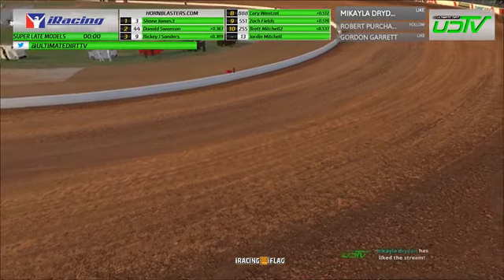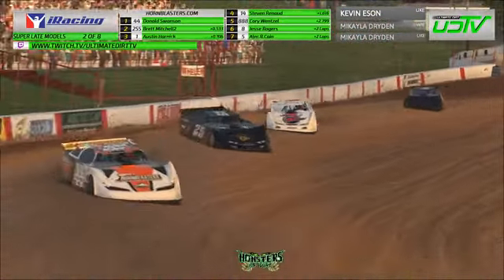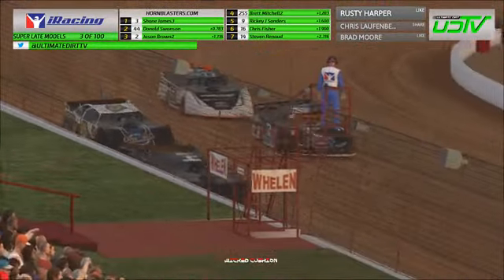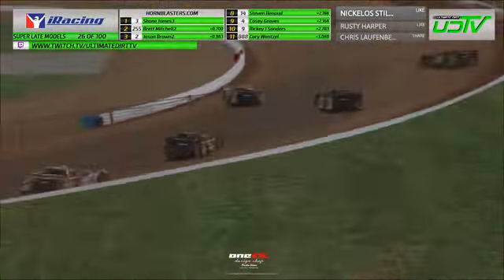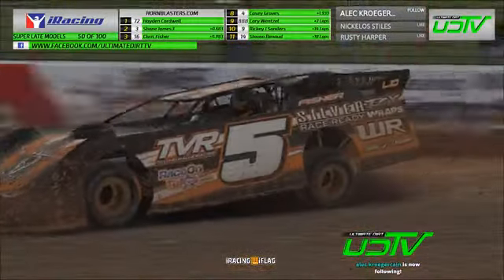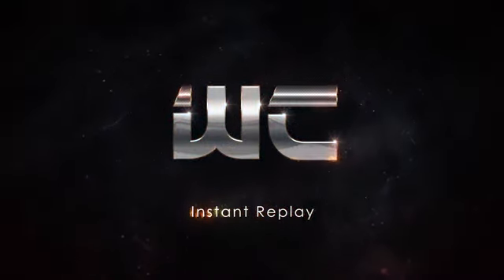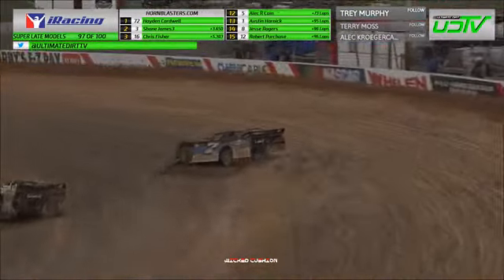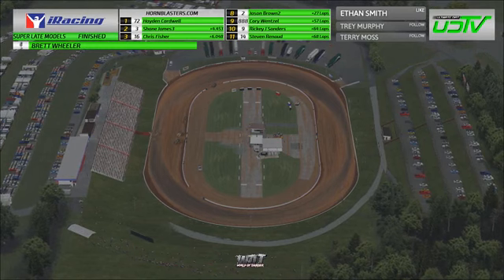HornBlasters.com Super Late Models presented by TruSpeed Motorsports Round 3 at Lanier